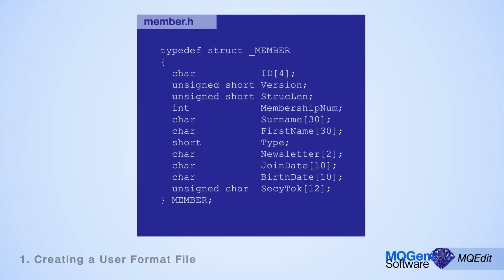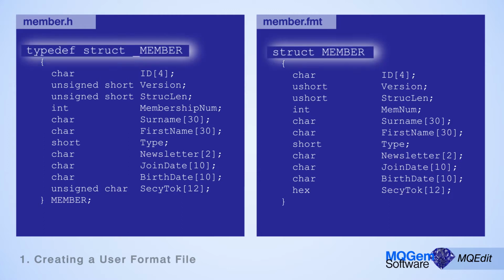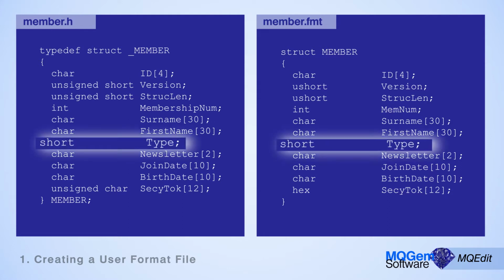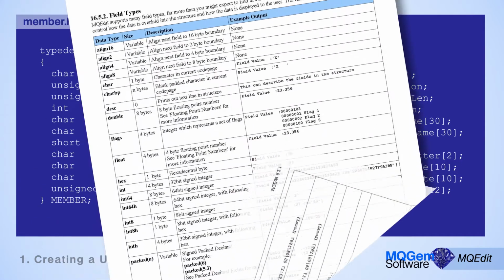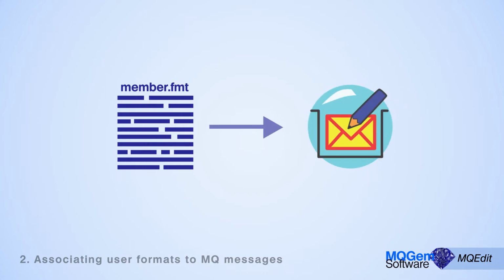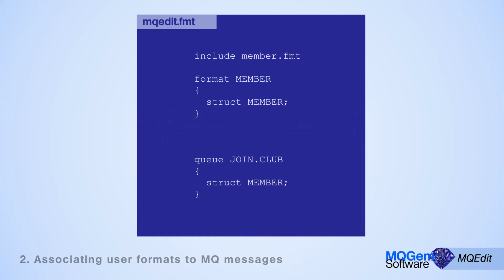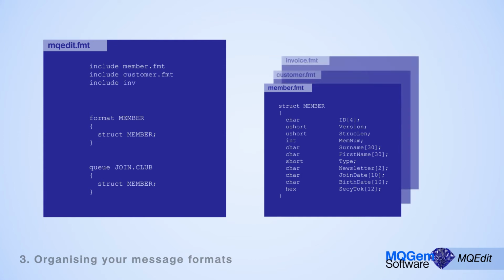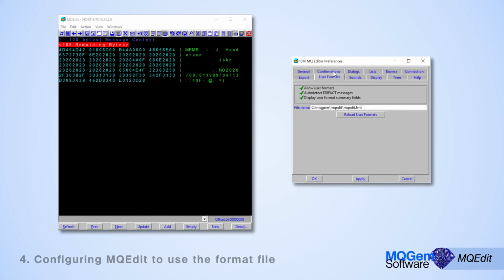MQEdit: Creating User Formats | MQGem Facet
Learn how MQEdit allows you to describe the shape of your IBM MQ messages in a User Format file. When using these User Formats, MQEdit can display your messages in a more readable formatted display.

Once you have created your User Format file - annotate it to make your messages really come to life